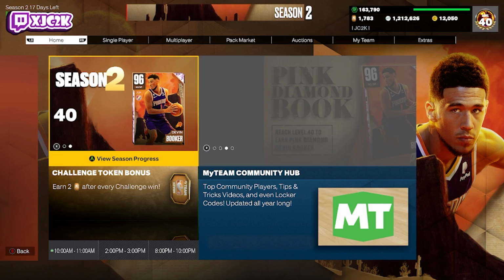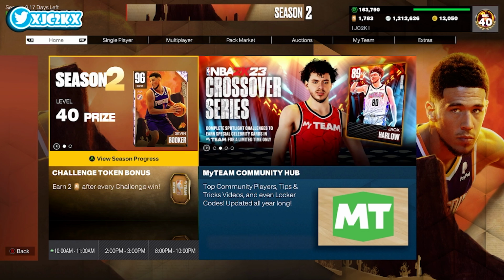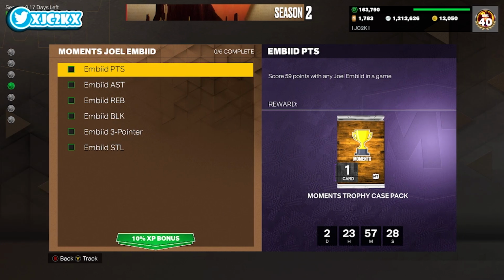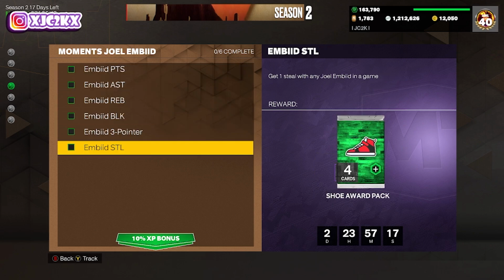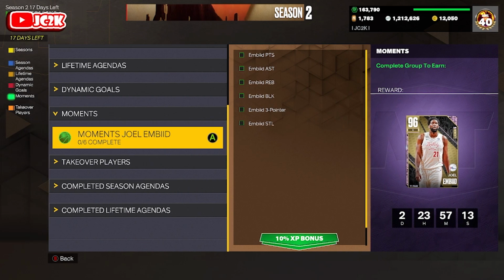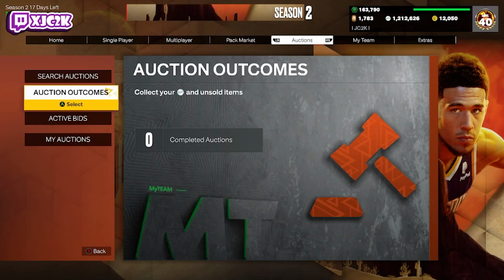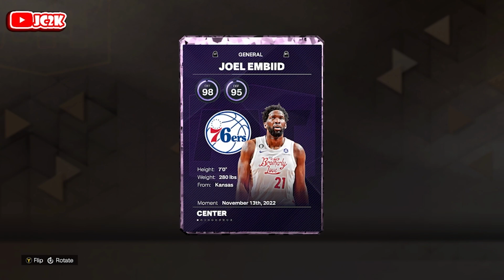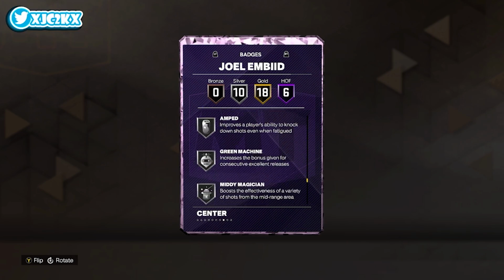HOW TO GET *FREE* PINK DIAMOND JOEL EMBIID FAST AND EASY IN NBA 2K23 MyTEAM!!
In this video I talked about how to get the new Pink Diamond Joel Embiid super fast and easy in NBA 2K23 MyTeam! If you enjoy this video please make sure to leave it a like and a comment and most importantly make sure to hit the subscribe button to help me grow towards 8000 subscribers on the channel!